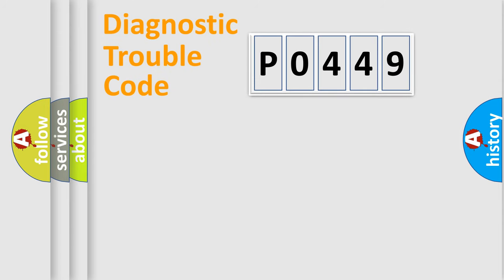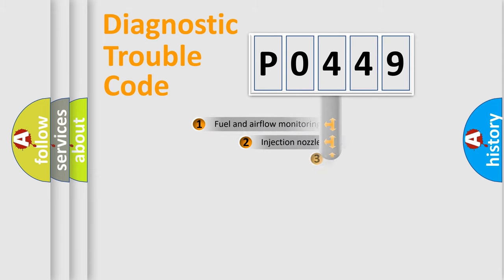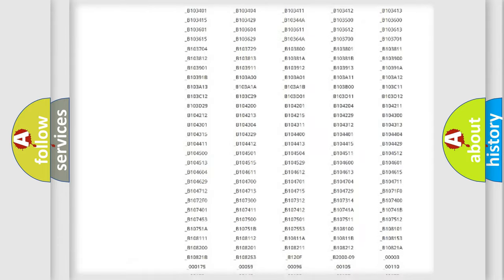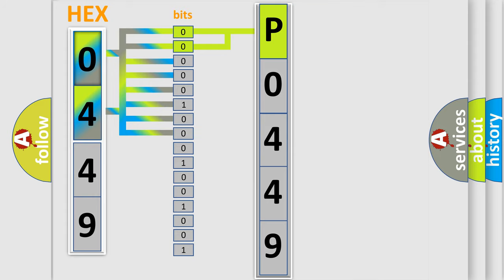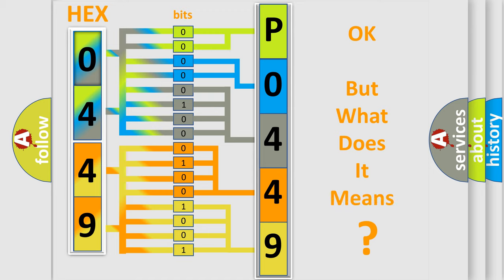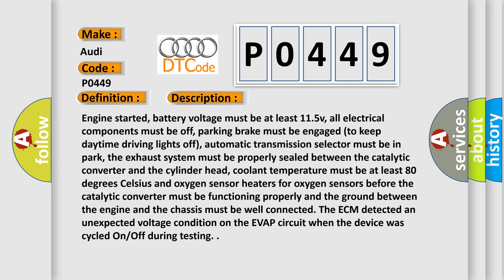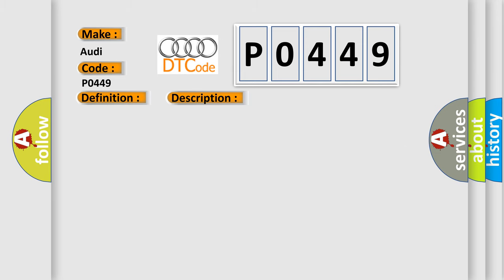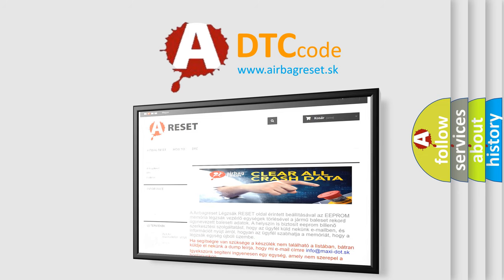DTC Audi P0449 Short Explanation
Contents:
0:21 Basic DTC analysis according to OBD2 protocol standard.
1:48 Insight into programming
2:58 A diagnostically understandable description of the Diagnostic Trouble Code
3:05 Basic error definition

Make:
Audi
Code:
P0449
Definition:
Evaporative Emission System Vent Valve or Solenoid Circuit
Description:
Engine started, battery voltage must be at least 11.5v, all electrical components must be off, parking brake must be engaged (to keep daytime driving lights off), automatic transmission selector must be in park, the exhaust system must be properly sealed between the catalytic converter and the cylinder head, coolant temperature must be at least 80 degrees Celsius and oxygen sensor heaters for oxygen sensors before the catalytic converter must be functioning properly and the ground between the engine and the chassis must be well connected. The ECM detected an unexpected voltage condition on the EVAP circuit when the device was cycled On or Off during testing.
Cause:
EVAP canister has a leak or a poor seal